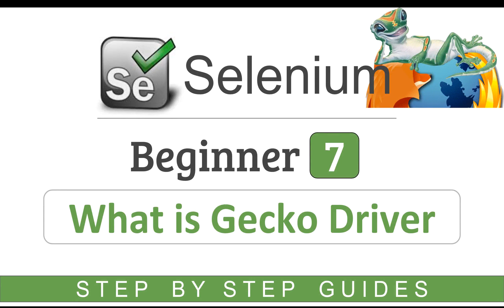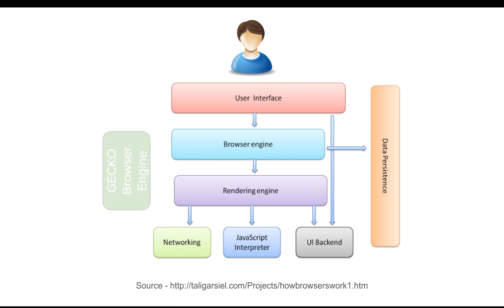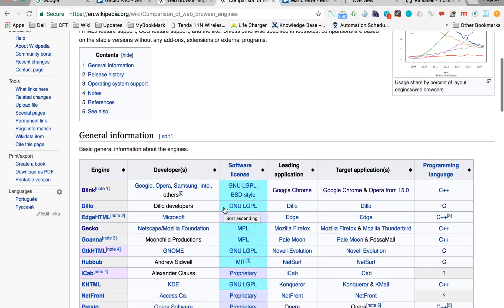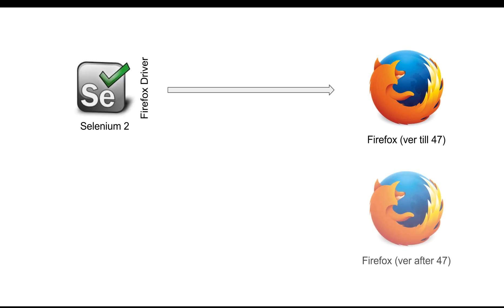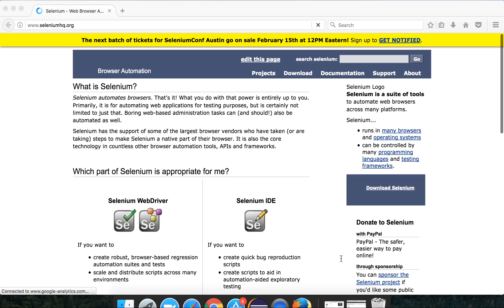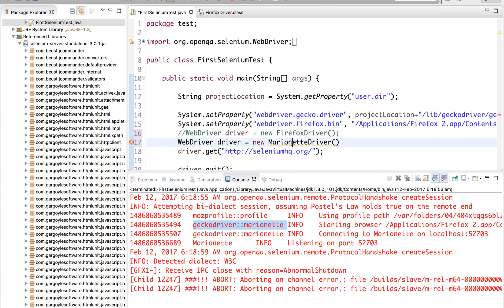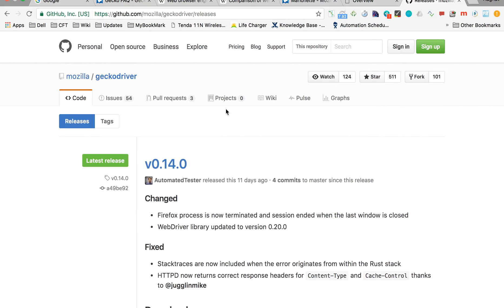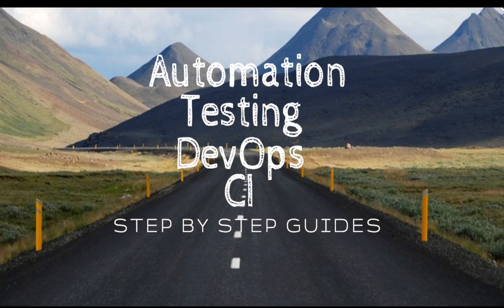Selenium Beginner Tutorial 7 - What is Gecko Driver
Today we will learn:
1. What is GECKO
2. What is Gecko Driver
3. Why selenium needs gecko driver